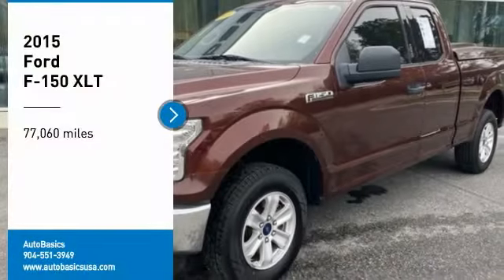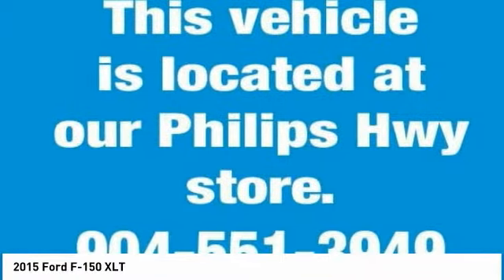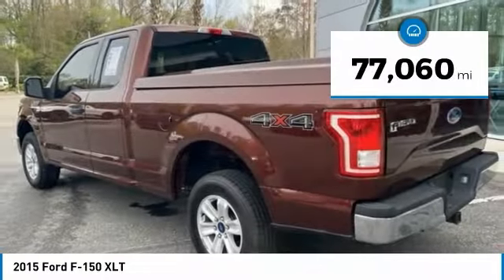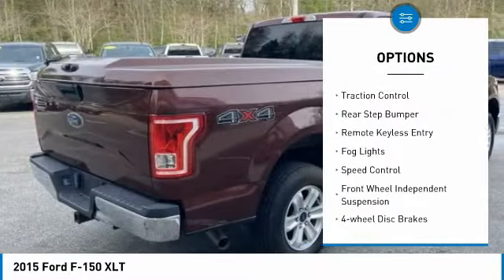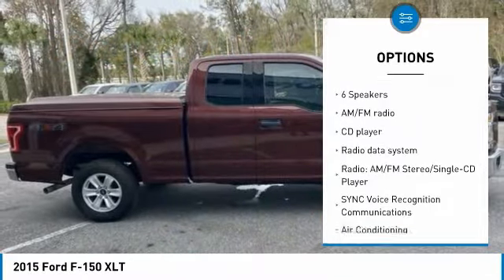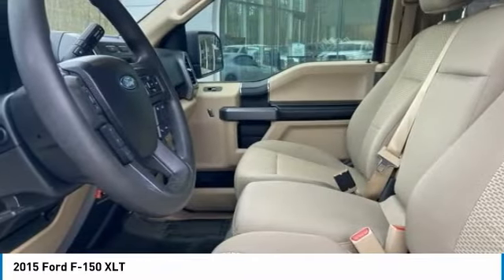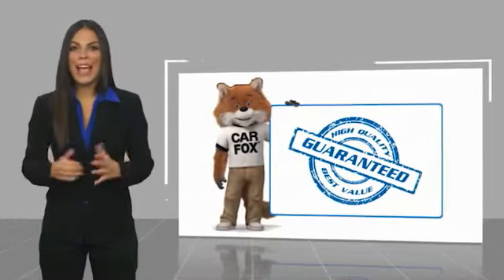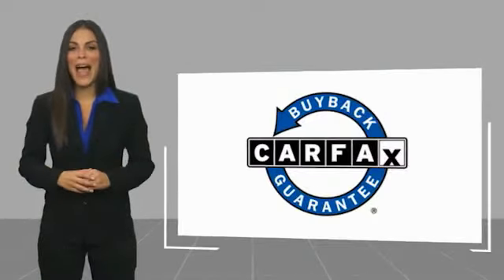2015 Ford F-150 73029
Welcome to Autobasics! We are your premier pre-owned auto dealership servicing  Jacksonville, FL, as well as the surrounding communities of Saint Augustine, Orange Park, Gainesville, Daytona, Brunswick  We are revolutionizing the car shopping process. We firmly believe that finding your ideal car should be easy, straightforward and stress-free. Whether youre applying for financing or are browsing our inventory, youll find that everything is simple at Autobasics. Here we go back to the very basics of what makes an exceptional shopping experience. For us its all about a great selection, personalized shopping and friendly staff. In fact, we would like to think that these are some of the many reasons why drivers from all over Florida and Georgia rely on us for their automotive needs.

AutoBasics
11824 Phillips Hwy